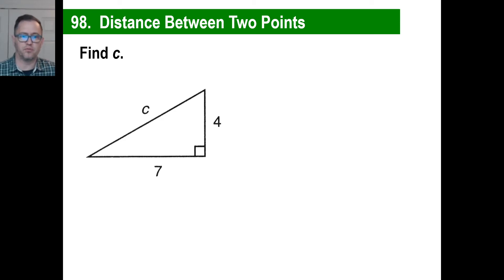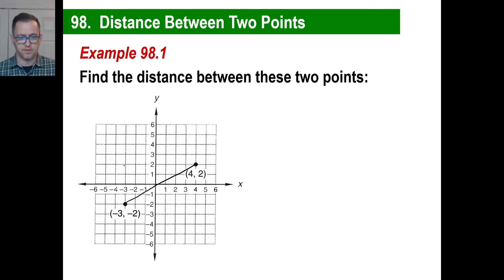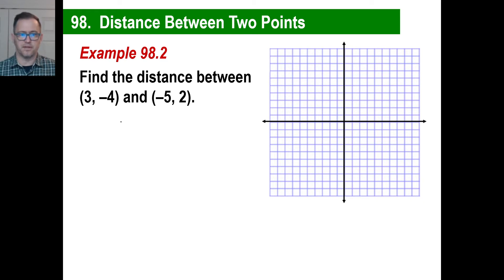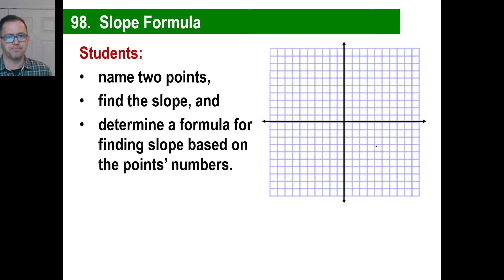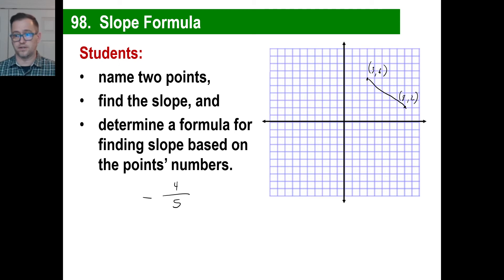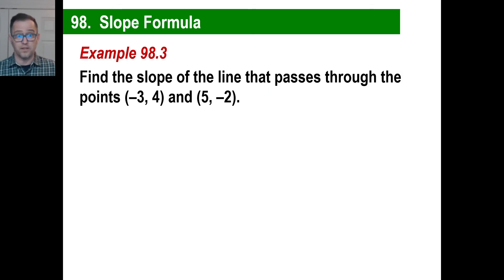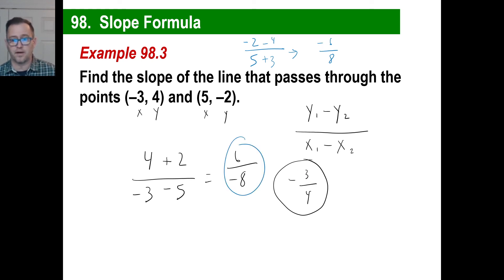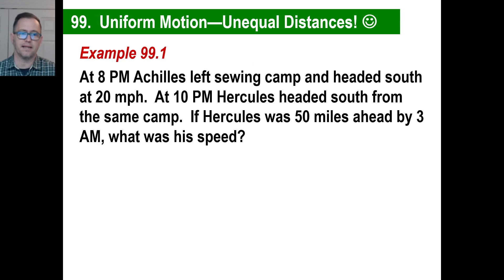Saxon Math - Algebra 1: 3rd Edition (Lesson 98 - Distance Between Two Points, Slope Formula)